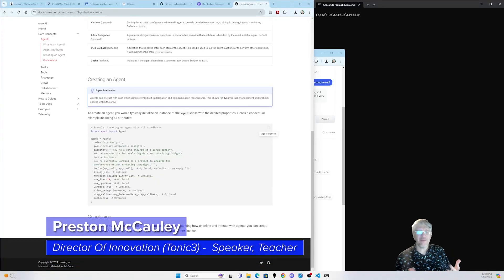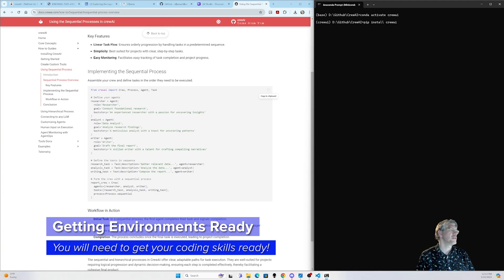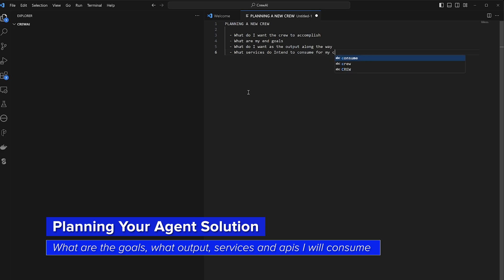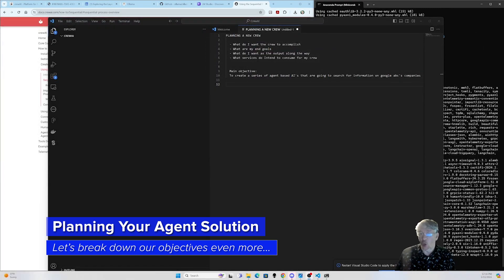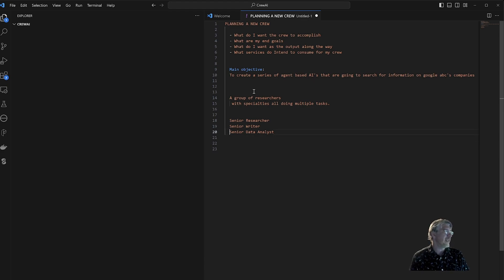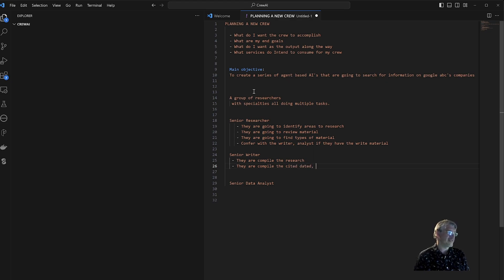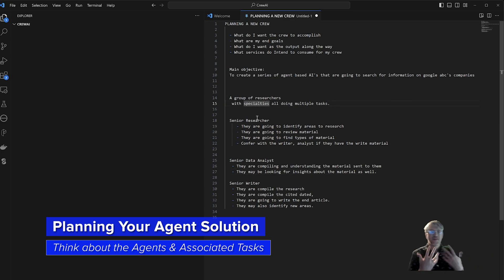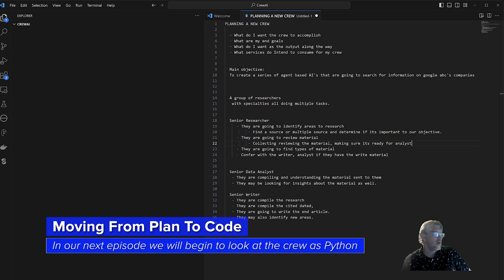Agentic AI Solutions / Adaptive AI Solutions - Episode 2: Planning Your CrewAI With Preston McCauley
Join me, Preston McCauley, as we dive deeper into the world of agentive solutions. In this episode, we'll explore setting up the environment and tools for CrewAI using Conda.

"Join me, Preston McCauley, as we set the stage for agentive AI success! In this episode, you'll learn how to: Set up your CrewAI tools, configure working environments, and plan your agent crew's tasks and activities with detailed explanations.

Plus, discover how to incorporate AI strategy, planning, and UX considerations to ensure a seamless experience in adaptive AgenticAI. Whether you're an entrepreneur, developer, or innovator, this episode is designed to help you succeed in the world of intelligent systems. CrewAI AgentiveAI MachineLearning Python DevTools Strategy AIStrategy Planning UXAI AIUX"